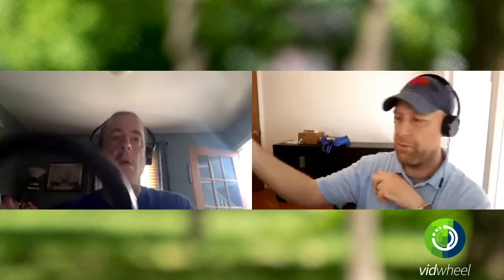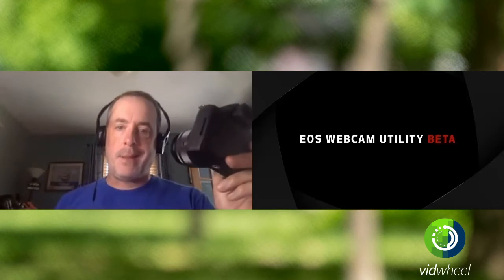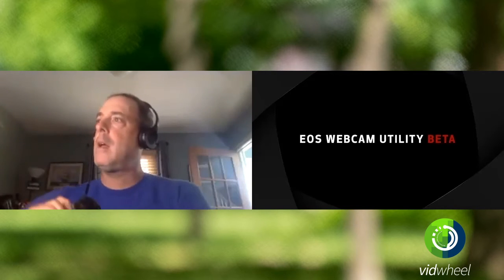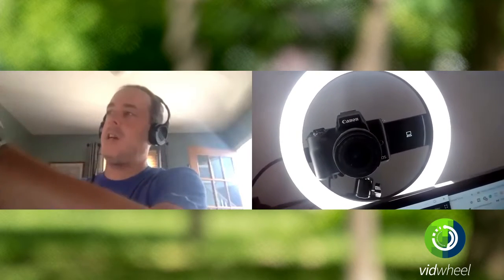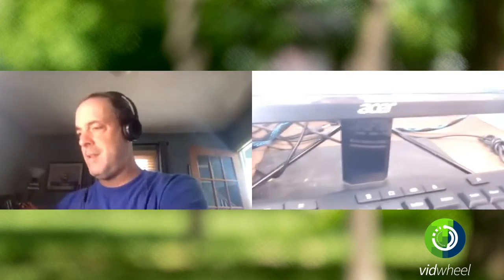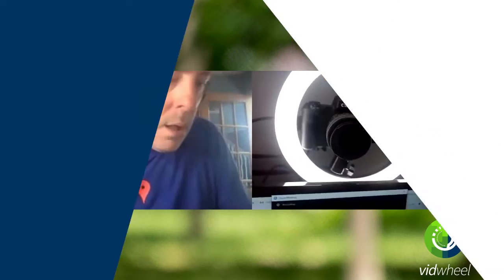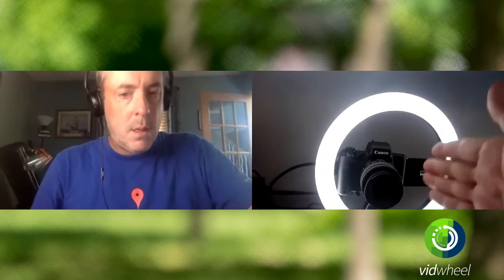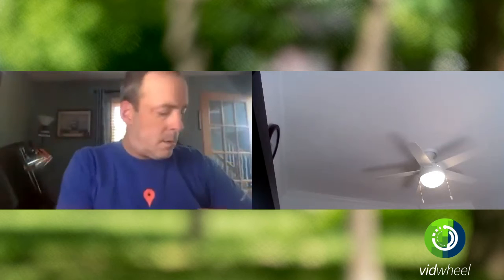VidKit Crash Course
VidKit Part List:

Canon EOS M50 Mirrorless Camera + Canon EF-M 15-45mm f/3.5-6.3 Image Stabilization STM Zoom Lens

SanDisk 32GB Ultra 90MB/s SD Card

Power Bank Charger USB Cable 8.4V Canon EOS M50

10” Desktop Ring Light w/ Stand

Amazon 3’ USB 2.0 A to Micro Cable

Sabrent 4-Port USB 3.0 Hub (+ Power Adaptor)

Monoprice Hi-Fi Lightweight On-Ear Headphones

Monoprice Weatherproof/Shockproof Hard Case, 19" x 16" x 6" (Black or Green)

If you had to create an engaging, professional marketing video for your business today, could you pull it off?

If you’re like many consultants and other business professionals, you’d probably feel completely overwhelmed.

Even finding a starting point might seem impossible.

And that’s frustrating, because you know if you want to grow your business, video is an essential part of your marketing, sales, and communications strategies.

What you don’t know, though, is how to easily create marketing videos that:

❓ Strengthen your brand
❓ Establish your authority, and
❓ Make people want to do business with you.

That’s the problem we help solve with the vidwheel Creator Network.

What is the vidwheel Creator Network? It’s a community where entrepreneurs and consultants representing all industries can come together to master the simple steps to stabilize and grow your business through video.

From strategy to audio and lighting, staging, preparation, to feeling 100% natural in front of the camera, the vidwheel Creator Network is where you can learn it all.
It is a supportive, energizing place to learn, share feedback, and grow alongside a community of professionals a lot like you!

Our affordable membership package even includes a done-for-you equipment kit. A video studio-in-a-box for your home or office.

We’ve curated these kits for simplicity, versatility, and video creation power.

No guesswork. No bins full of equipment you bought but didn’t need.

It’s the trifecta of video mastery:

✅ Right training
✅ Right equipment
✅ Right community

If this sounds like what you’ve been looking for, please take a moment to check out the vidwheel Creator Network